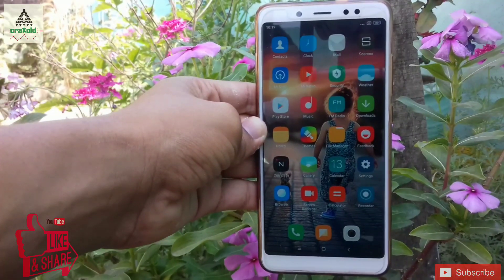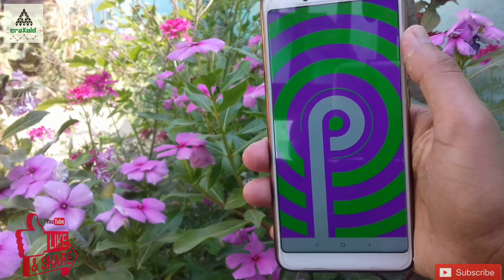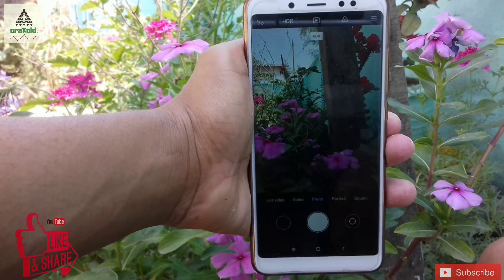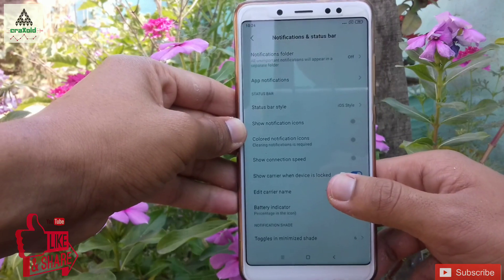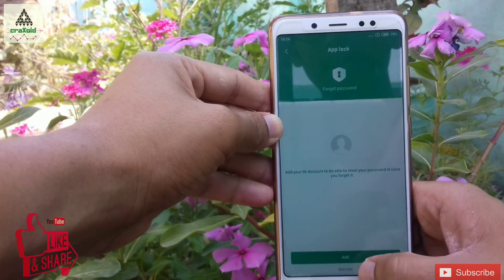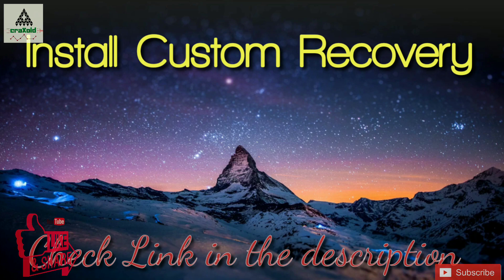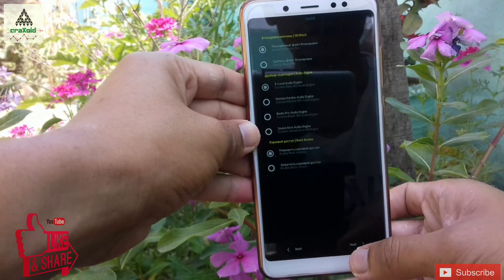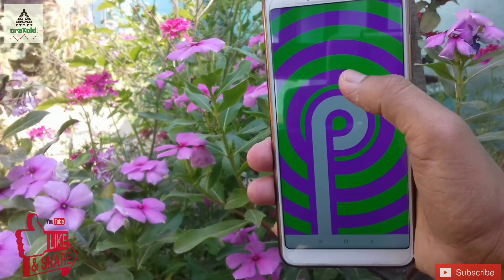[Review] INSTALL MASIK X 3.7 Pie ROM ft Redmi Note 5 Pro Whyred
Hello and welcome to Craxoid. Today in this video I will show you How can you install Masik X 3.7 Pie Rom On Xaiomi Redmi NOte 5 Pro Whyred. Masik X 3.7 ROM has android 9 Pie on it and camera 2 API is also enabled. This latest Masik 3.7 also supports 4k Vidoe Recording and AI mode is also available on it's stock camera.
The best Masik Rom for Redmi Note 5 Pro is here.

Downlaod Masik X 3.7 From here:
Link 1 :